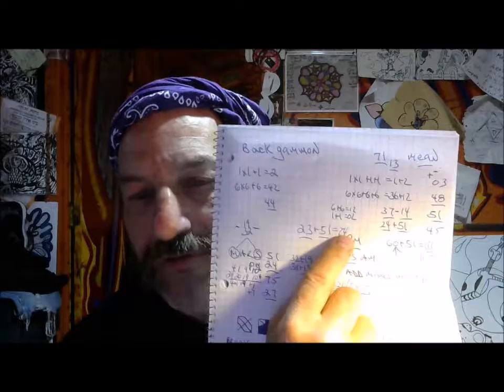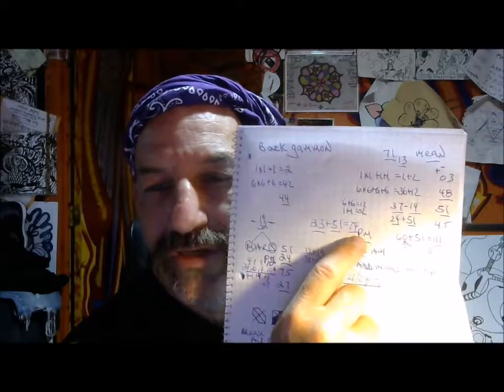0 KNOWON 0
BEFORE AFTER HOTTER OR COLDER..IF ITS SIMMERERING IS IT HOT..IS THE WATER HOT IS THE OVEN HOT ARE THE COILS BURNING BUT THE FOOD IS WARM..INSIDE THE SIMMER THE BUTTER IS MELTED... TOGETHER ADAM  A DAME IN EVE...A BOX IN A BOX IN A BOX PENT HOUSE IS THE 8 SURROUND SMALLEST BOX FIVE...OR LEVEL 3 BOX 1+8 OR 1 OF NINE